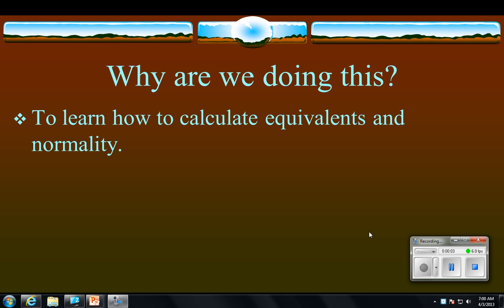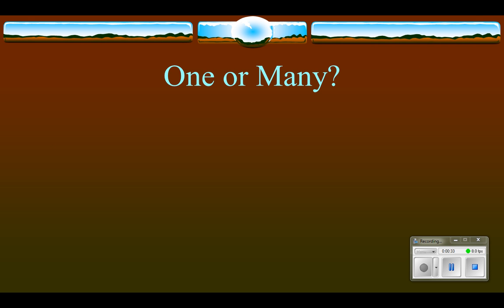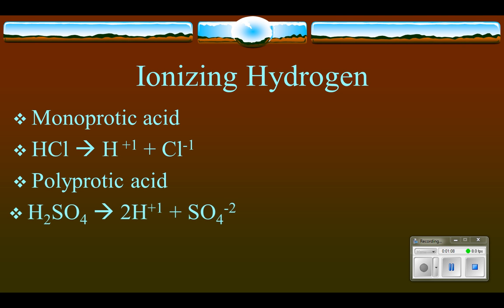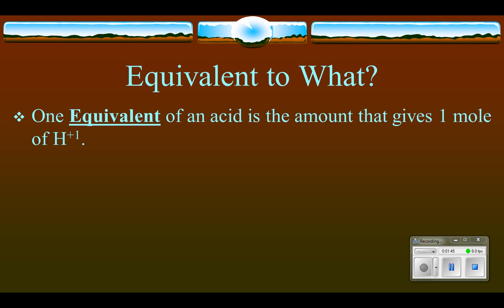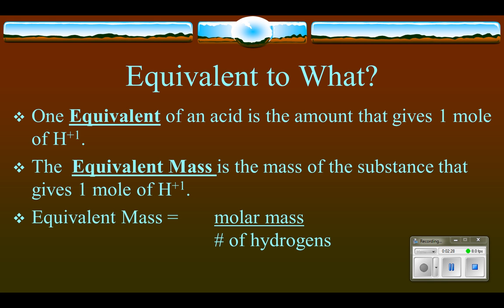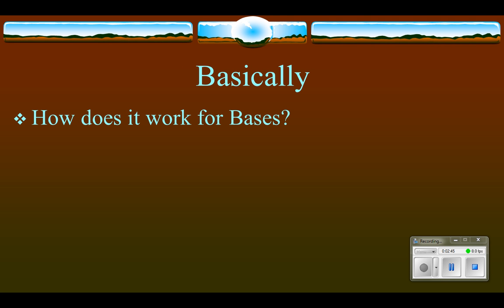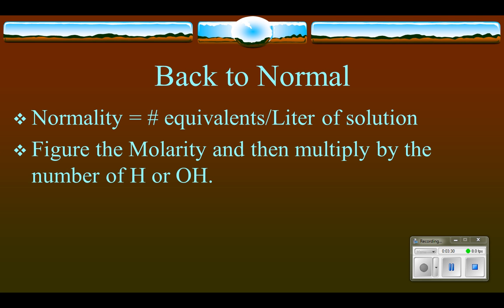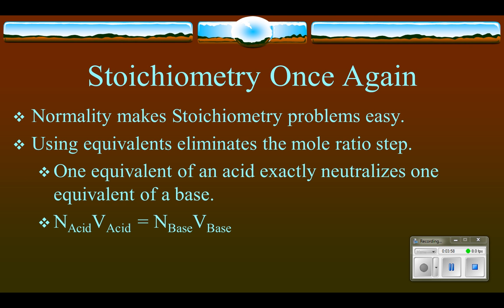Normality Setup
A lecture on the process of calculating Equivalents of Acids and Bases and calculating and using Normality.